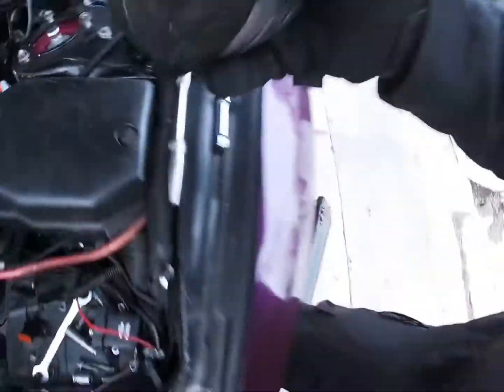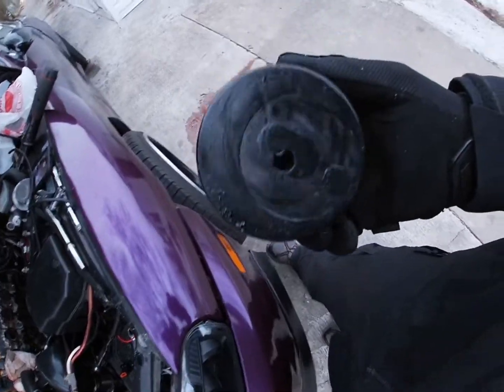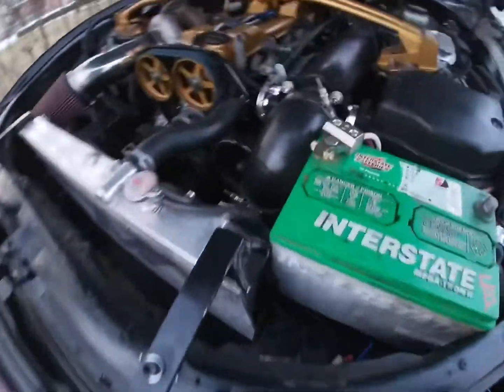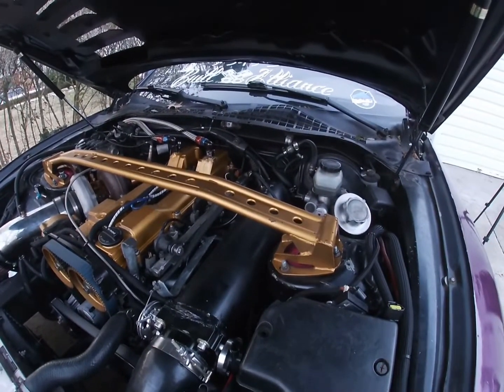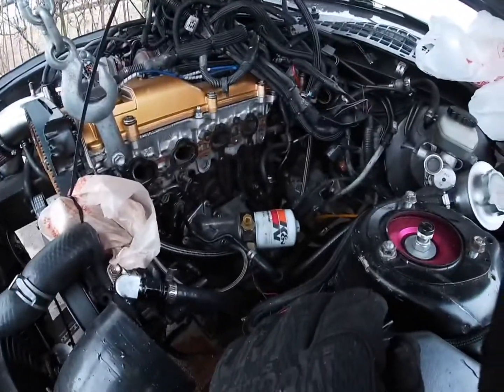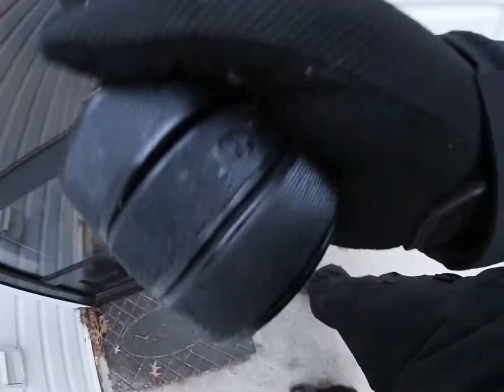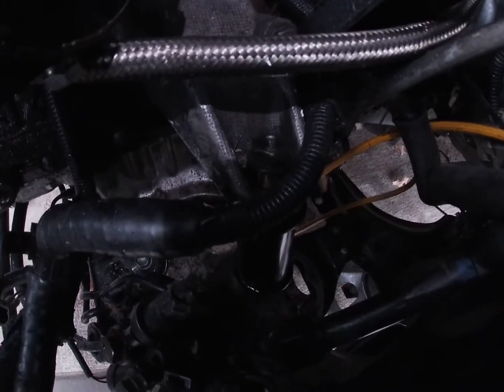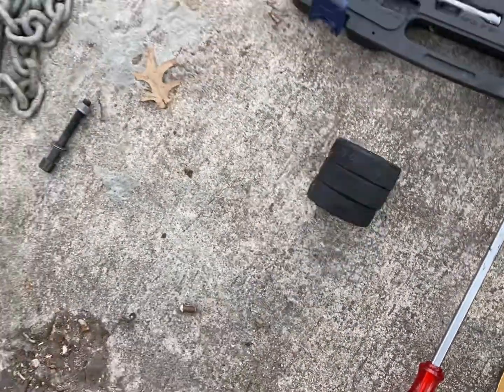Lexus Sc300 solid motor mount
Simple but much need upgrades to the Widebodysc300 installing solid engine mounts from powerhouseracing this should be fun